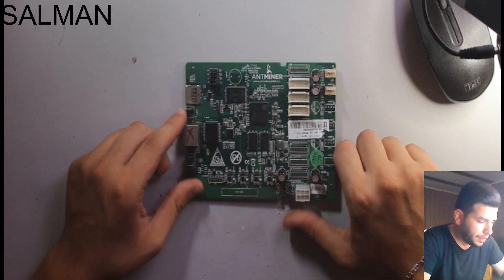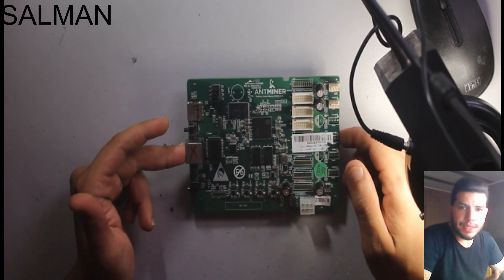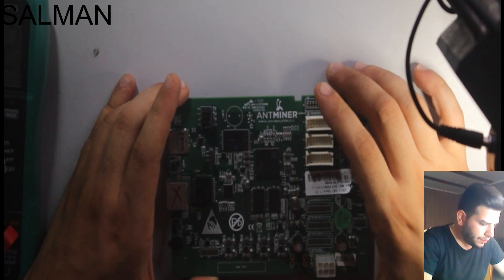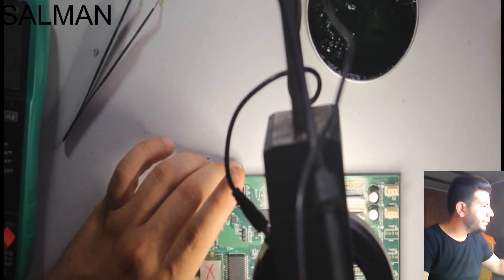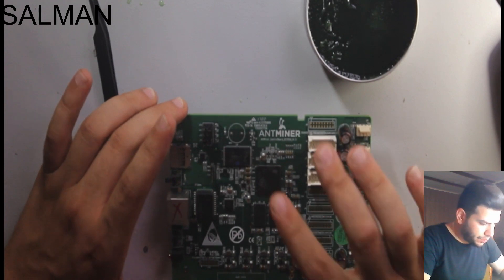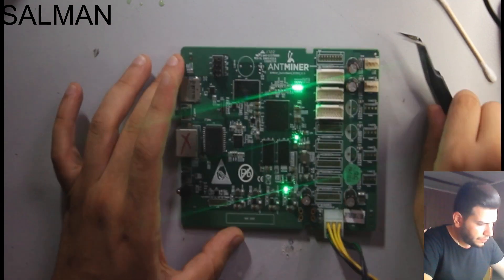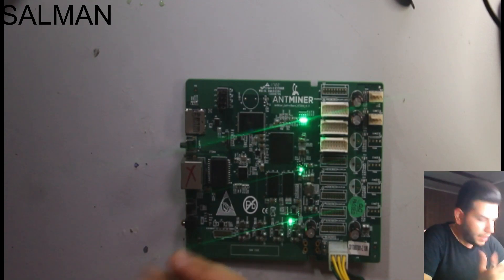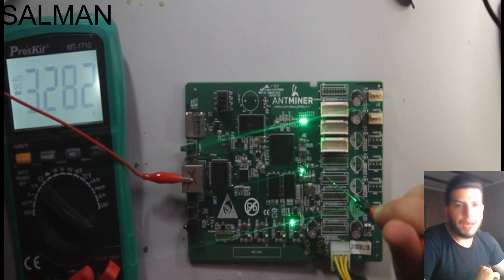AntminerS9 control board repair (bad contact xilin x chip )